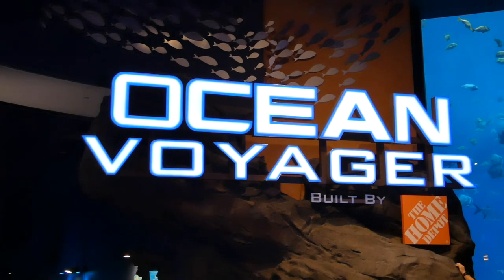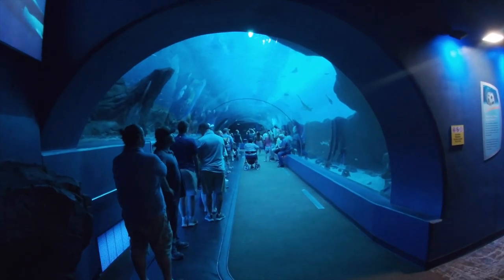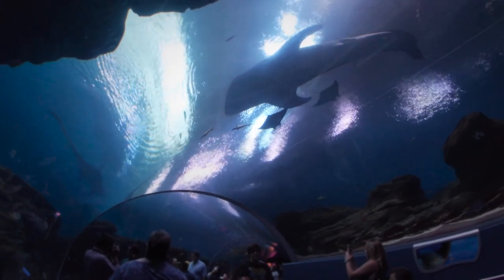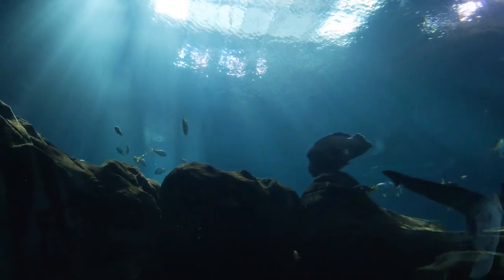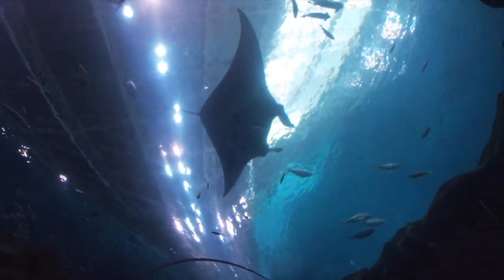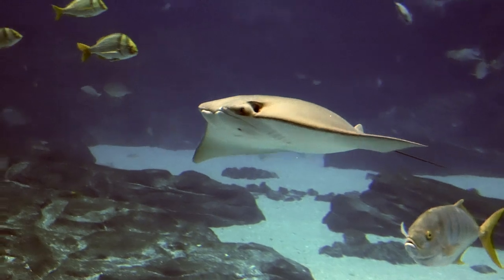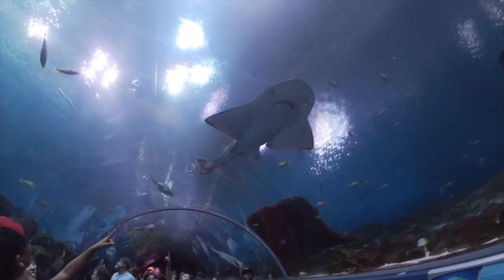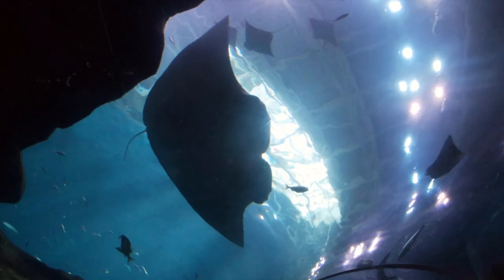Zoo Tours: The Ocean Voyager | Georgia Aquarium (2005)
Episode 71

I can't think of a better way to start off the new zoo year than to bring you to one of the most accomplished zoological facilities in the world. The Georgia Aquarium, only opened in 2005, set a new standard of aquatic displays to levels that no other place in the hemisphere has come close to reaching or mimicking. Racking up world records before the doors even opened. We begin appropriately with the Ocean Voyager, a colossal, 6.3 million gallon tank that even puts the parents in awe. Though the Voyager went unrecognized by the AZA in terms of Awards, this one tank holds a few records of it's own. Please enjoy, as I take you through the LARGEST TANK in the WORLD, and watch Whale Sharks, and Manta Rays fly over our heads. Guaranteeing that you'll never see anything like this on Zoo Tours again.

Full species list (From website):
    - Banded Butterflyfish
    - Back Drum
    - Blackbar Soldierfish
    - Blacktip Reef Shark
    - Blue RunnerBlue Tang Surgeonfish
    - Bluestreak Cleaner Wrasse
    - Bluestriped Grunt
    - Bowmouth Guitarfish
    - Cocoa Damselfish
    - Cownose Ray
    - Crevelle Jack
    - Doctorfish
    - Florida Pompano
    - French Angelfish
    - French Grunt
    - Giant Grouper
    - Giant Guitarfish
    - Grey Snapper
    - Green Sea Turtle
    - Hawaiian Cleaner Shrimp
    - Humphead Wrasse
    - King Angelfish
    - Lane Snapper Leopard Whipray
    - Lesser Devil Ray
    - Longcomb Sawfish
    - Longfin Batfish
    - Manta Ray
    - Orange Fairy Basslet
    - Palometa
    - Pink Whiptail Ray
    - Pointed-nose Stingray
    - Porcupine Ray
    - Porkfish
    - Powder Blue Tang
    - Reef Manta
    - Rock Beauty Fish
    - Roughtail Stingray
    - Round Ribbontail Ray
    - Sailfin Snapper
    - Sailor’s Grunt
    - Sandbar
    - Schoolmaster Snapper
    - Sergeant Major
    - Sharknose Goby
    - Sheepshead Seabream
    - Smallmouth Grunt
    - Southern Stingray
    - Spanish Hogfish
    - Spotted Eagle Ray
    - Spotted Wobegong
    - Tarpon
    - Tassled Wobbegong
    - Whale Shark
    - Yellow Tang
    - Yellowtail snapper
    - Zebra Shark